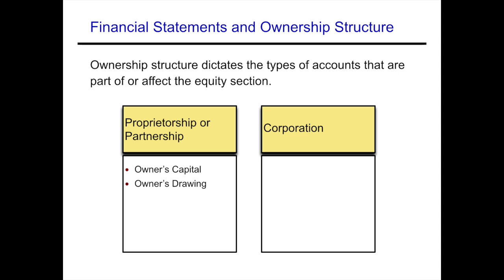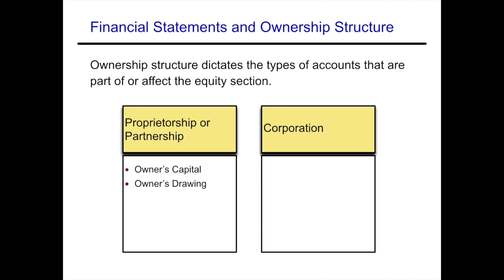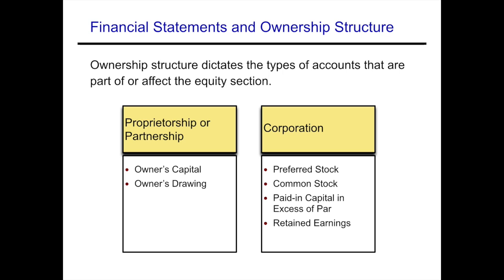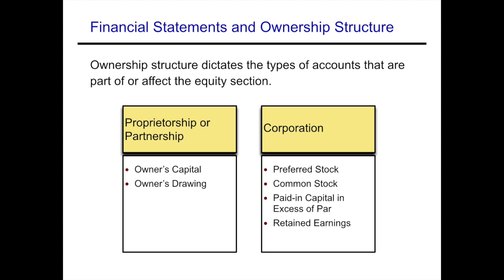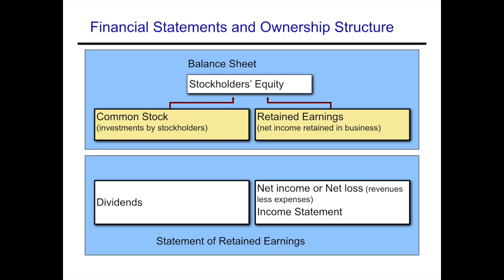Accounting Cycle: Financial Statements and Ownership Structure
This video is about Financial Statements and Ownership Structure